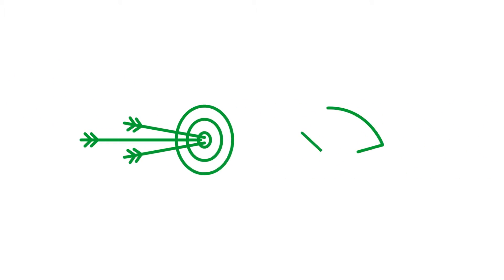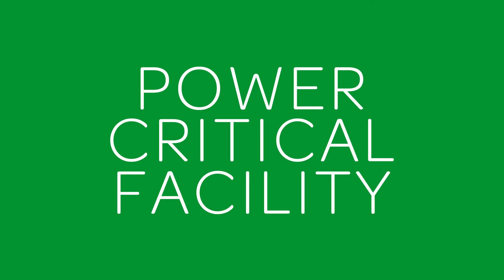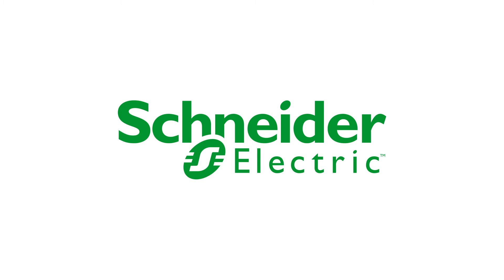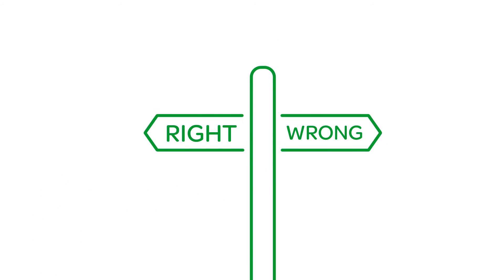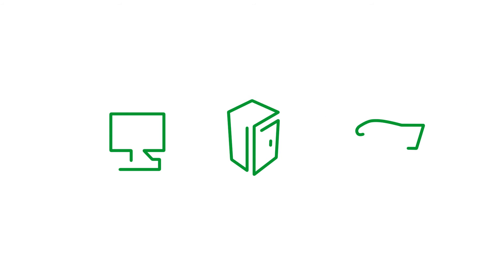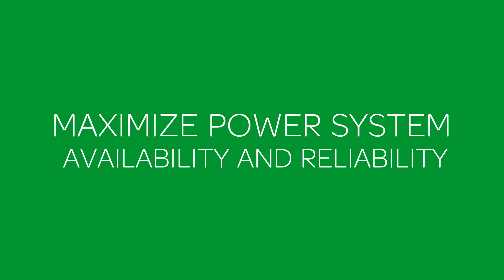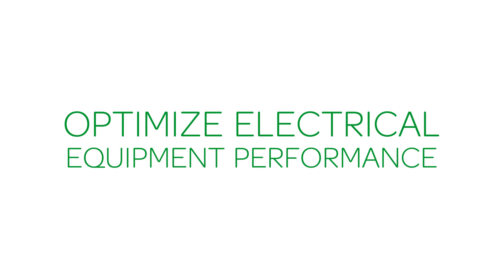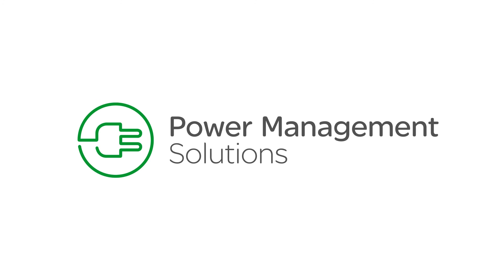Schneider Electric Power Management Solutions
Schneider Electric's range of Power Management Solutions can help you achieve more with less in your power critical facility.

Maximize power system availability and reliability, optimize electrical equipment performance, and increase savings and sustainability.

Discover our solutions for power and control, critical power, energy efficiency, automation, and more.